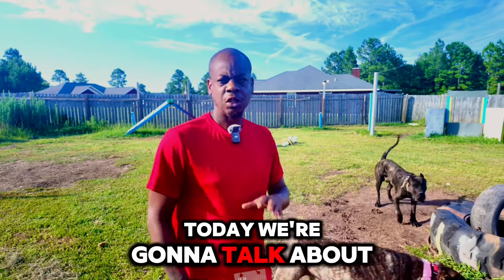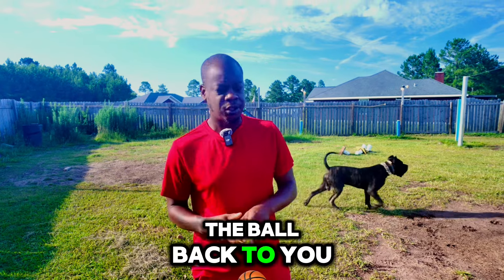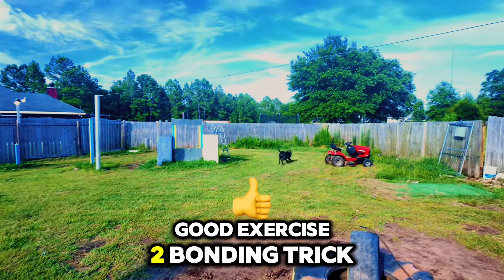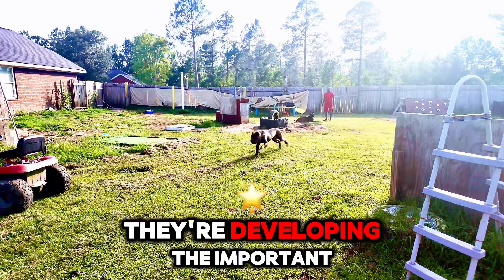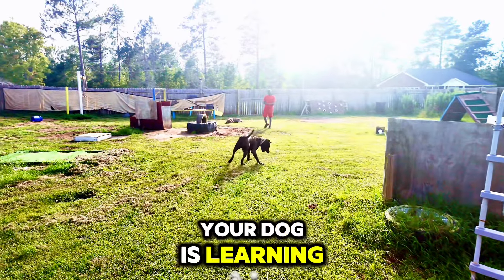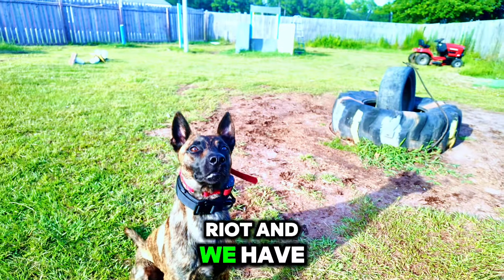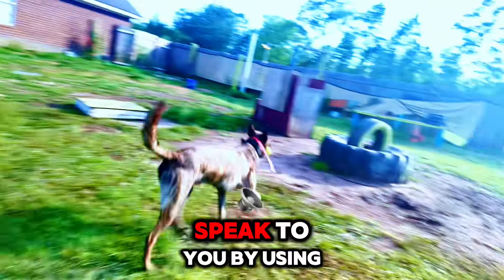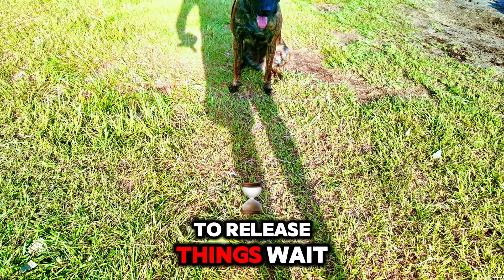You Need Big Balls When Training Impulse & Obedience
Training Big Dogs You Need Big Balls as you continue to reinforce the fetch and recall training through the use of two tennis balls, you may find that your dog starts to perform other obedience commands like "sit," "down," "stay," "post," and "here" in anticipation of you throwing the ball for them. This is because your dog is learning that following commands is a prerequisite to engaging in their favorite activity—chasing and fetching the ball. As a result, obedience becomes a natural part of their routine, further enhancing their overall behavior and your relationship.